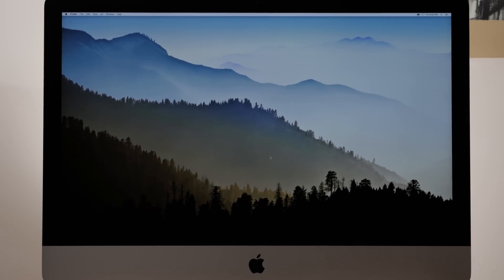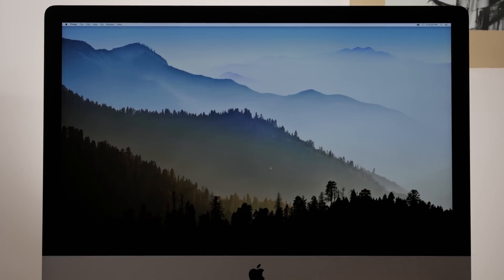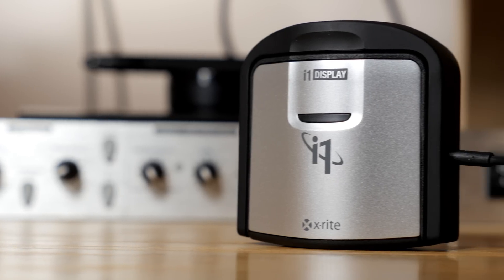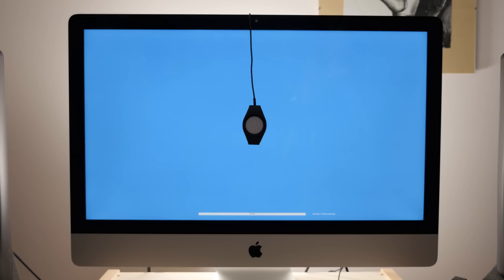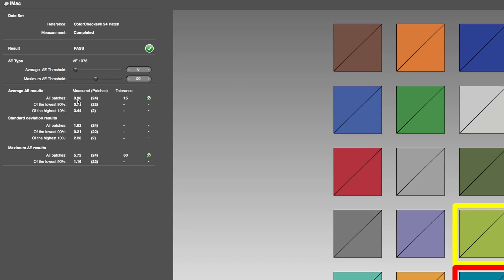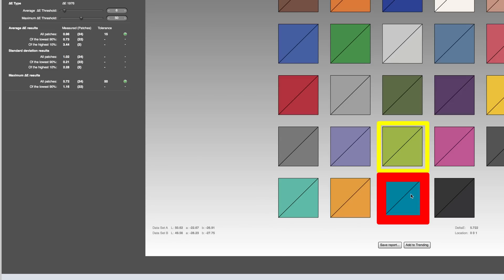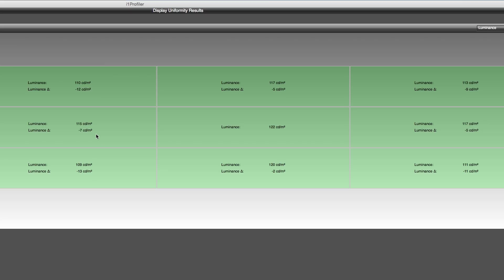iMac 5k Color Accuracy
From the time that Apple announced the iMac with 5k Retina Display, I wondered how color accurate the display measured. As a photographer and videographer, I didn’t wan to put all my money into an all-in-one computer that had a beautiful, but color chaos screen. So here we use an XRITE i1Display Pro colorimeter to get a read on how well the color would work for basic photo retouching, video editing, color correction and grading for an enthusiast producing for the web. (This is obviously not a reference display for color critical work. Look to brands like Flanders Scientific and Sony for displays in that range).

X-RITE i1Display Pro Colorimeter

B&H Photo

RODE NT1A Large Diaphragm Condenser Microphone (Voice over audio)

B&H Photo

Focusrite Saffire Pro 24 DSP Audio Interface (Voice over)
B&H Photo